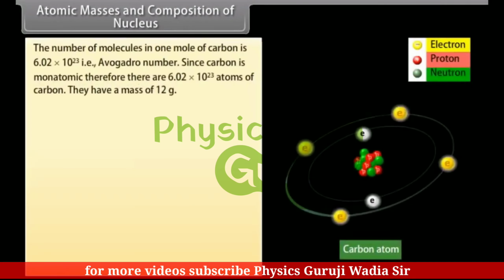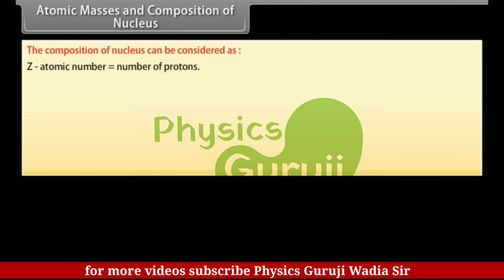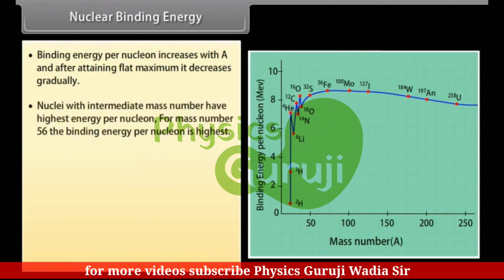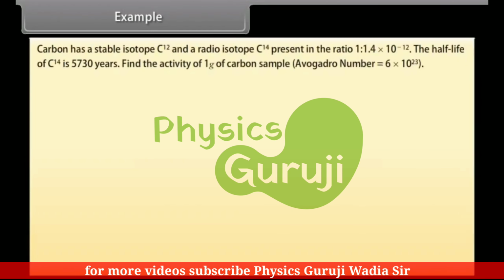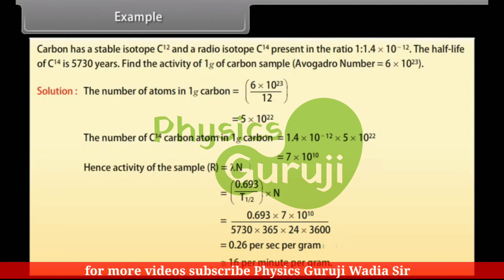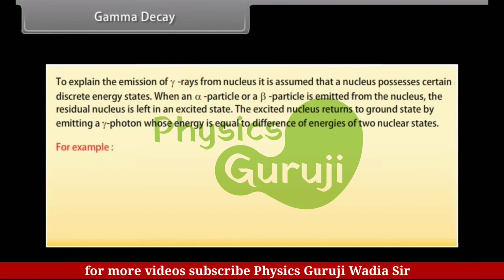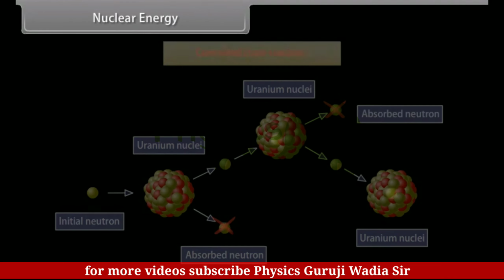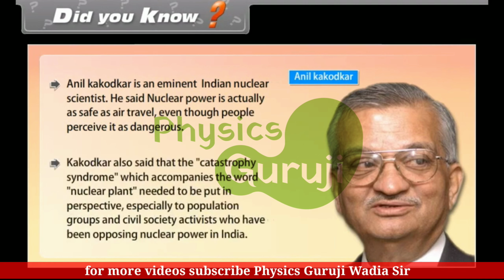CBSE 12th Physics || Nuclear Physics || animation